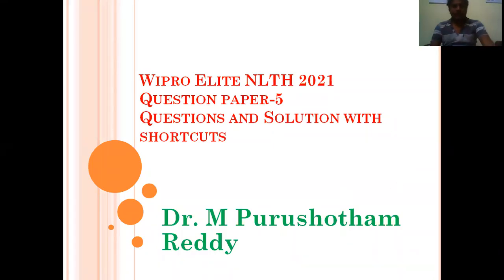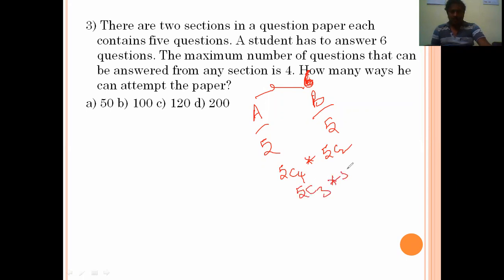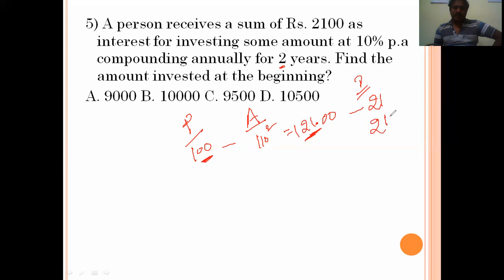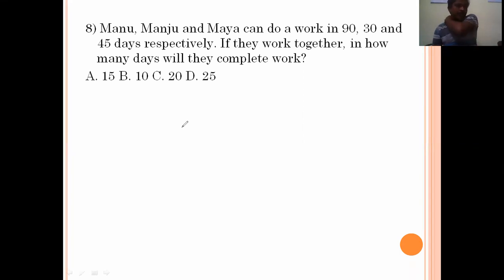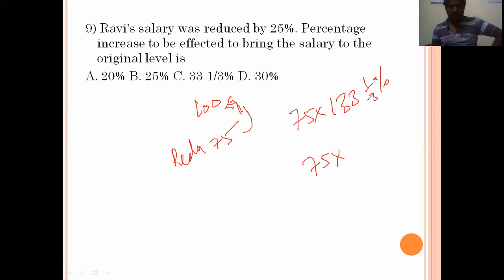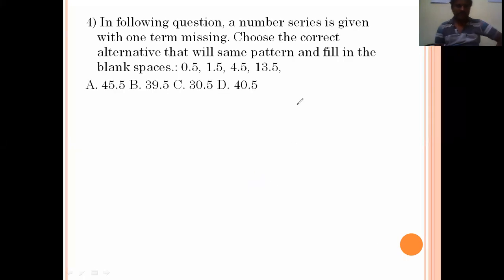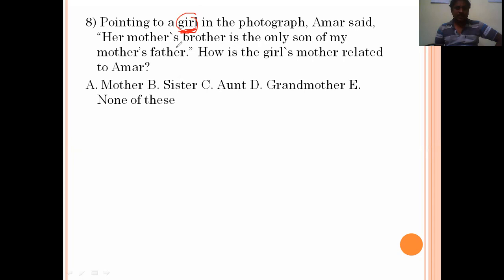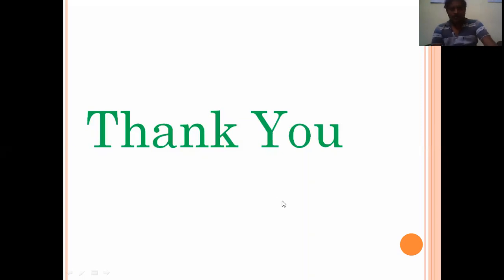Wipro NLTH 2021 | Wipro NLTH 2021 Question Paper 5 with shortcut solutions | quantitative aptitude